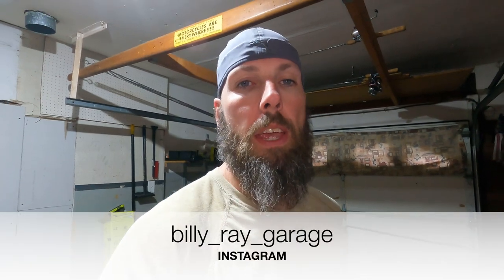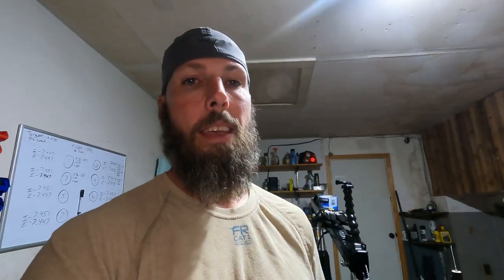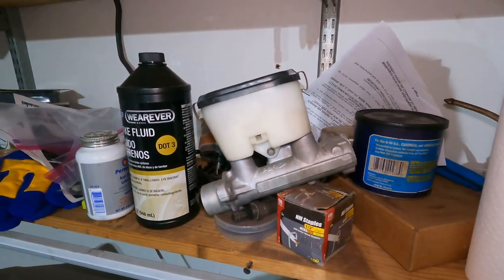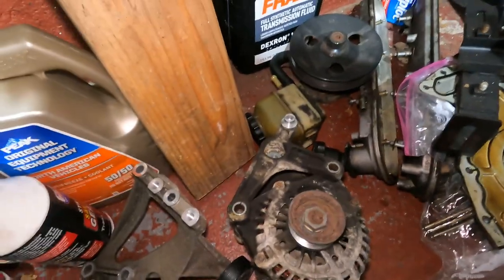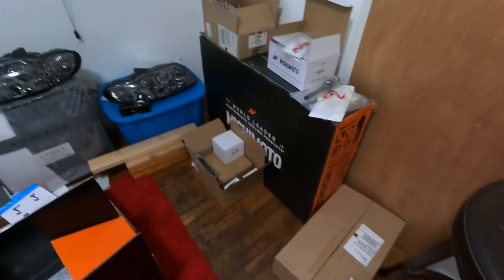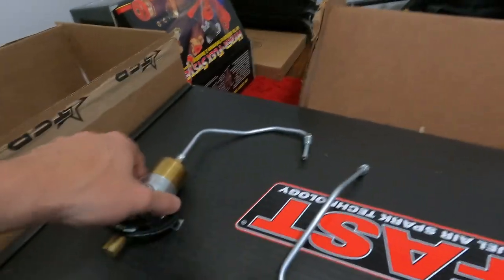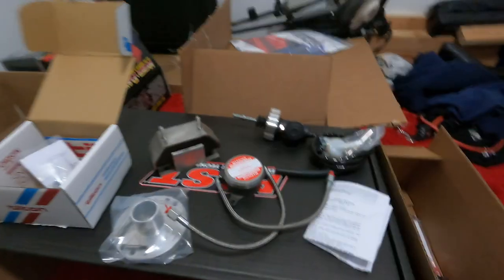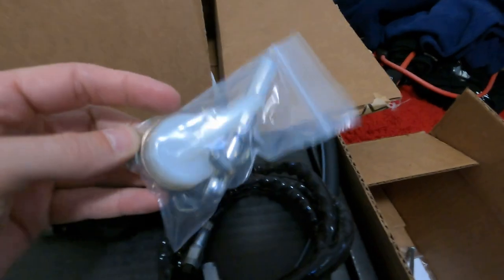Build update and got some new stuff!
Doing a progress update, hit a few snags that I am trying to get through. Plus showing you guys some new parts as well as future videos I have planned. I plan on posting every 5-6 days free time pending